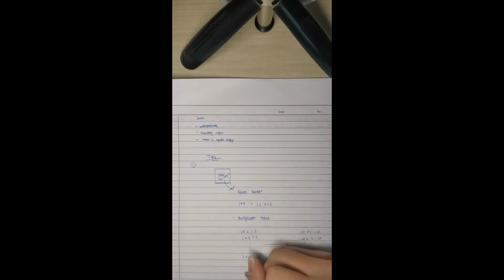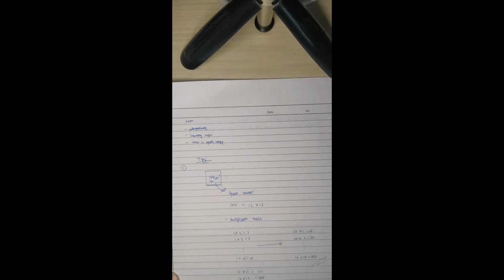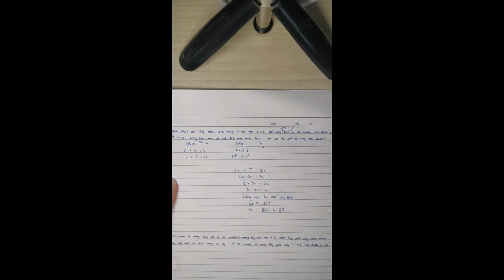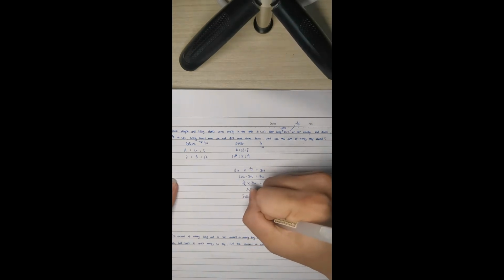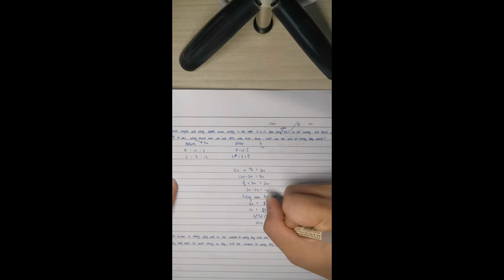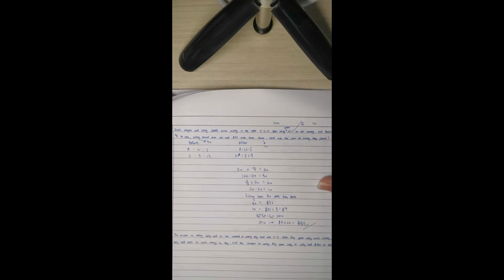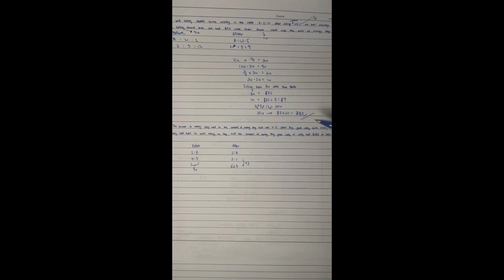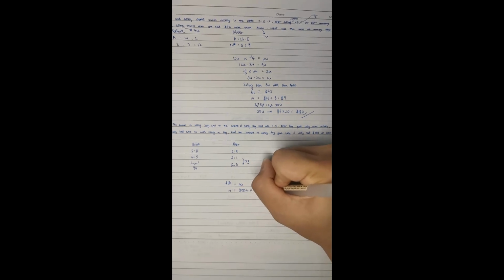KE Intro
Welcome to King's Education Channel!

My name is Sean and i will be uploading educational content every week. Do mind the video quality since it is my first time filming. There will be weekly uploads of P6 prelim math papers for the time being.

Let me know what type of educational content you guys would like to see.